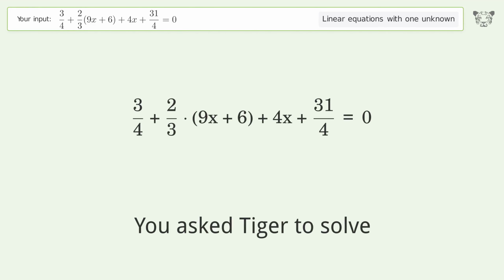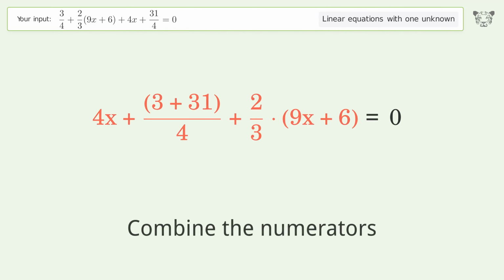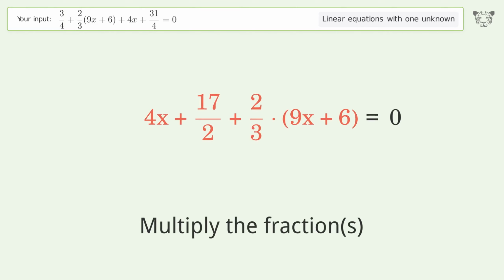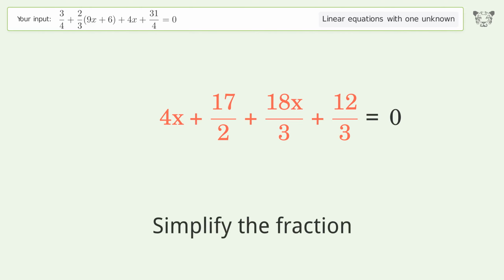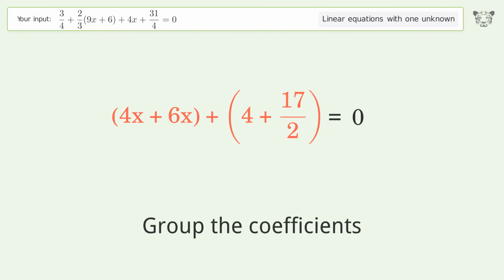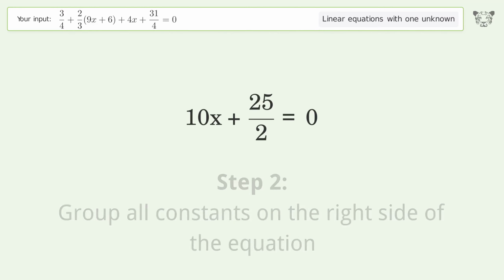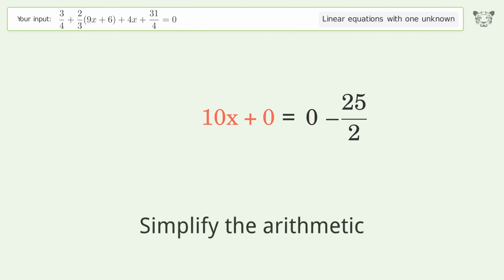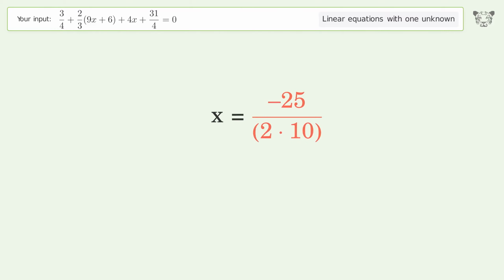Linear equation with one unknown: Solve 3/4+2/3(9x+6)+4x+31/4=0 step-by-step solution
Solving 3/4+2/3(9x+6)+4x+31/4=0 using the linear equation with one unknown solver

for a step-by-step and more tips and tricks for dealing with linear equations with one unknown.